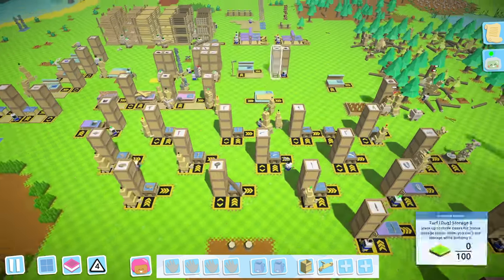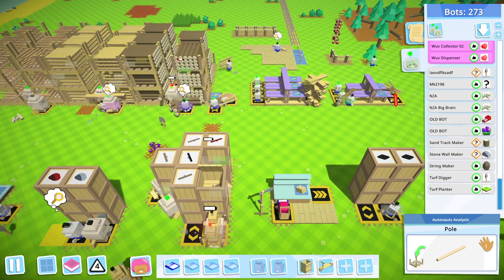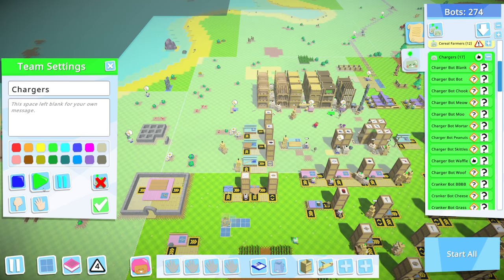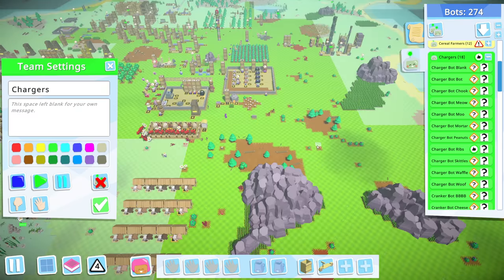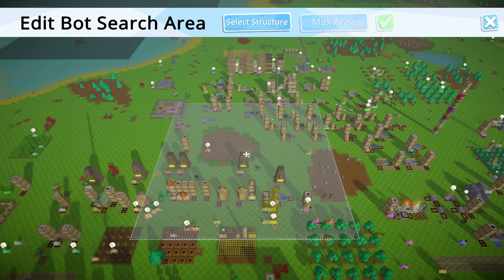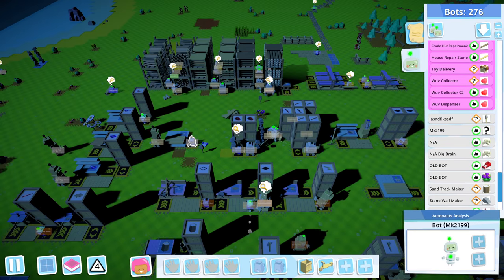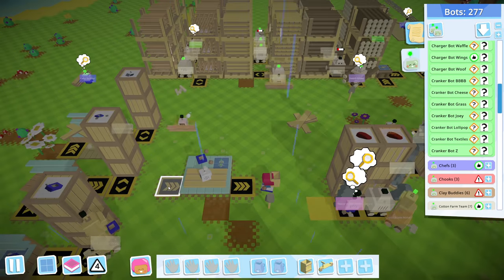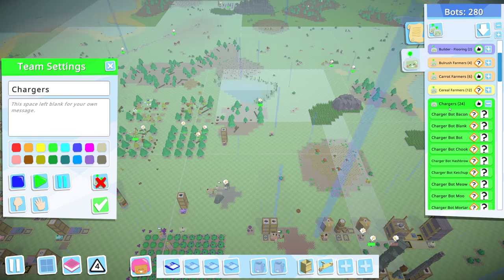EFFICIENT CHARGING - Autonauts - Let's Play Ep 71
Our Mk 1 charger bots are just dying way too much. It's time to swap them out with Mk 2 bots with some nice upgrades.